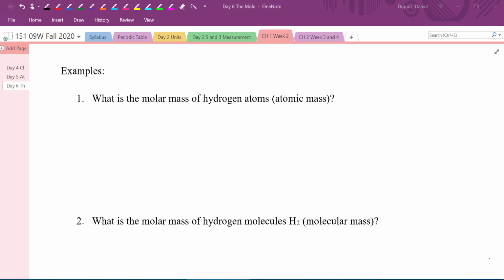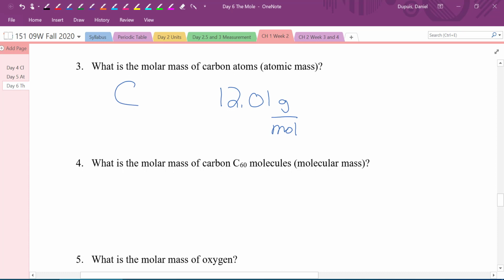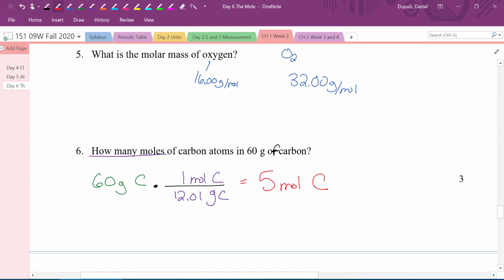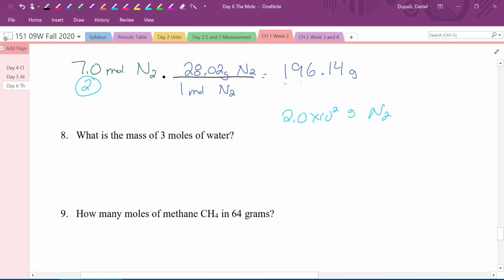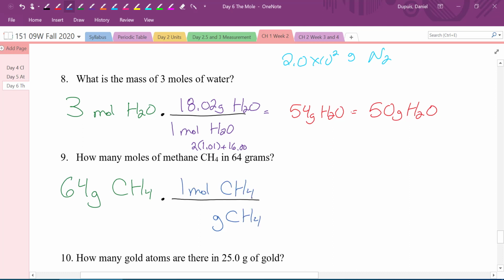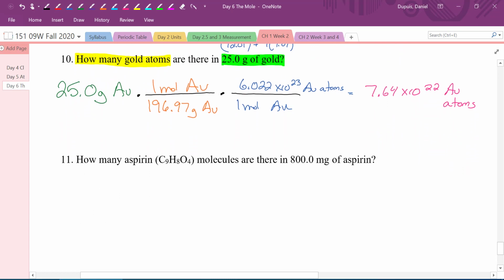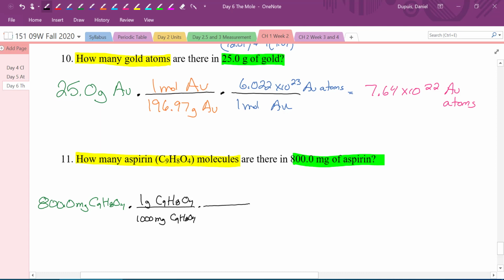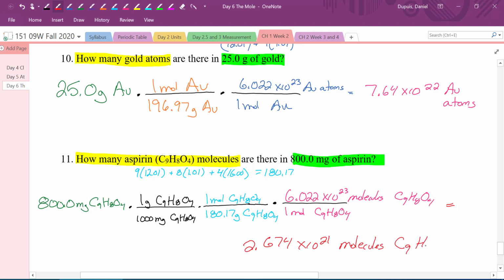CHM 151 Day 6 The Mole Examples